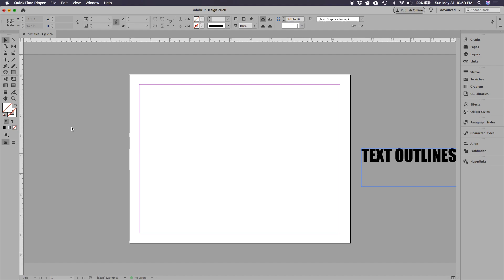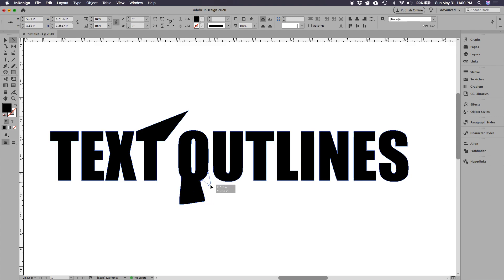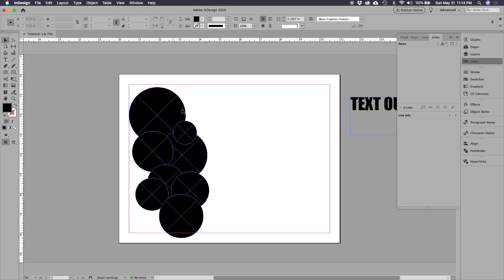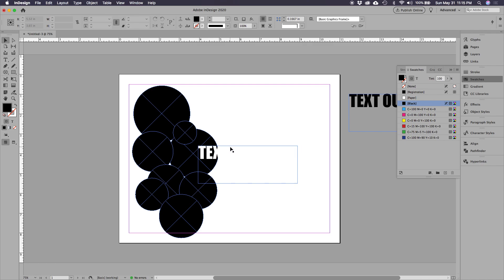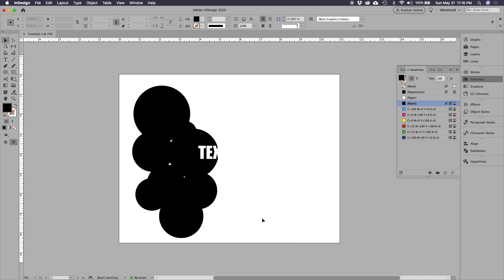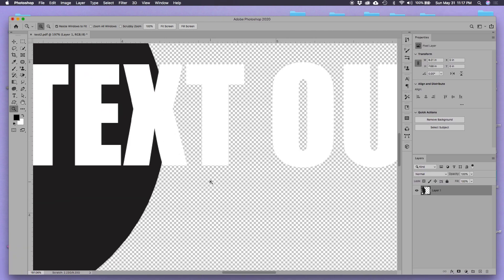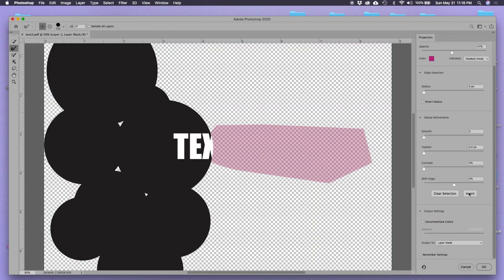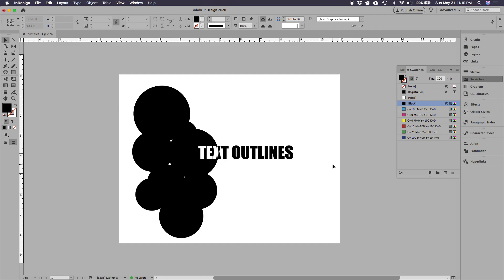Text Outlines in Adobe InDesign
A quick video on how to create simple text outlines in InDesign plus one special "effect" type of thing.